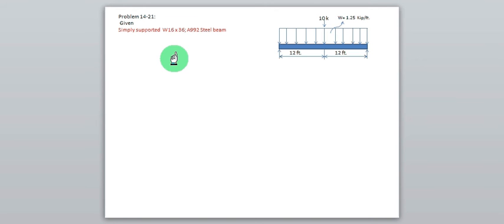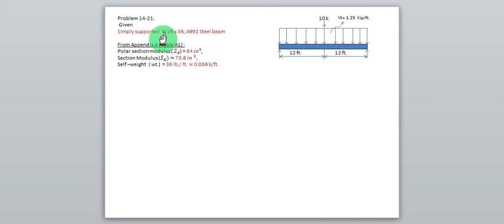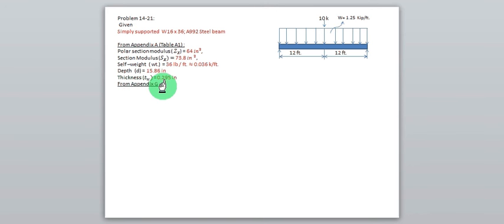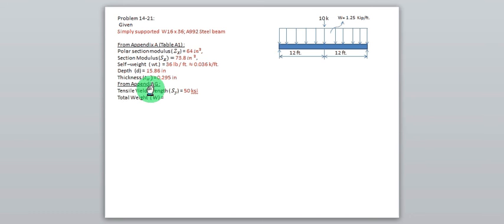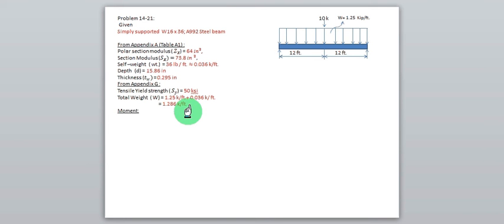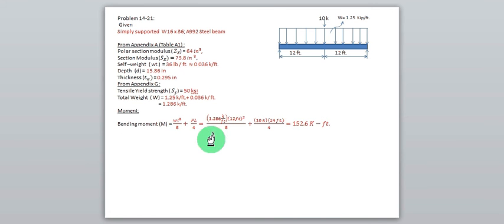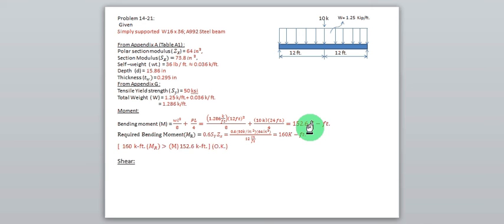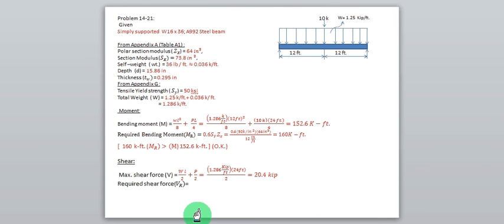Assignment Problem 14-21